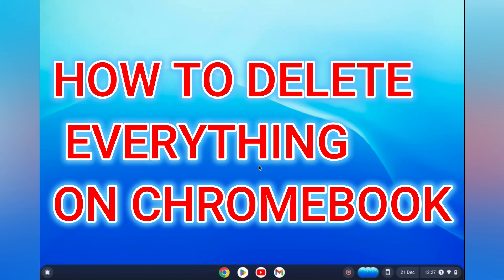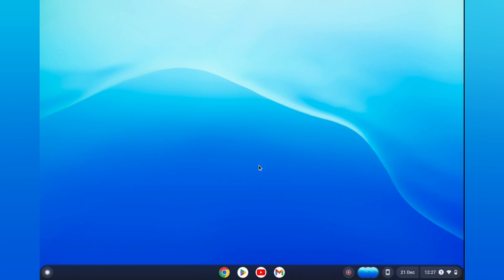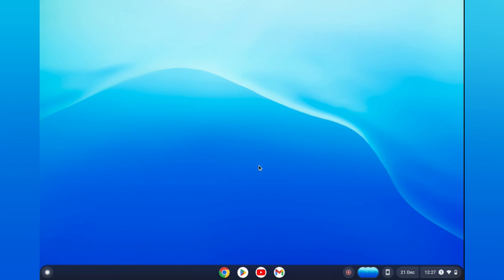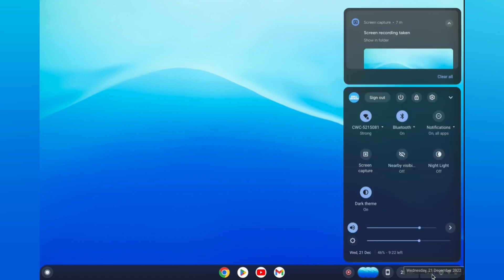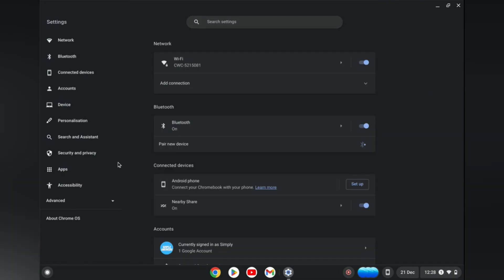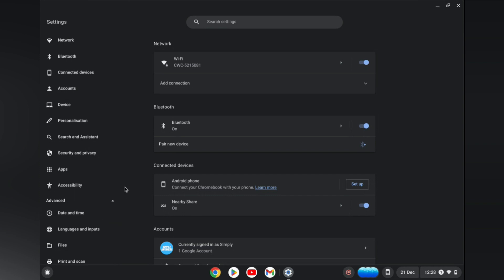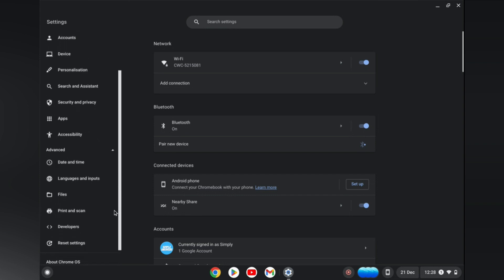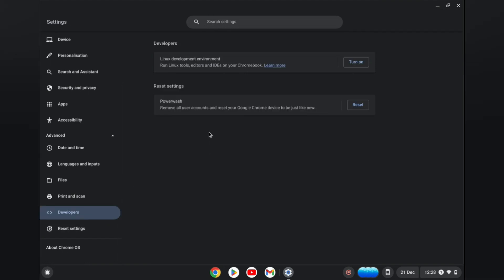HOW TO DELETE EVERYTHING ON CHROMEBOOK,HOW TO WIPE CHROMEBOOK LIKE NEW